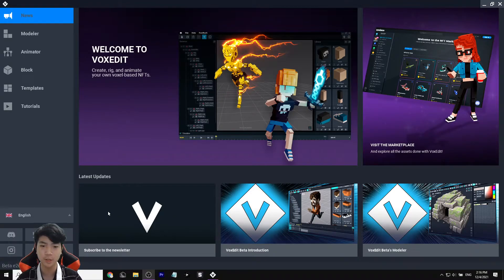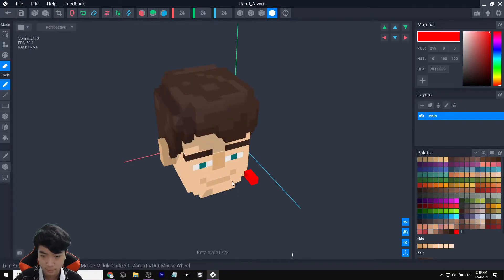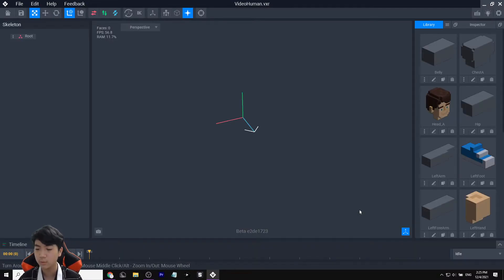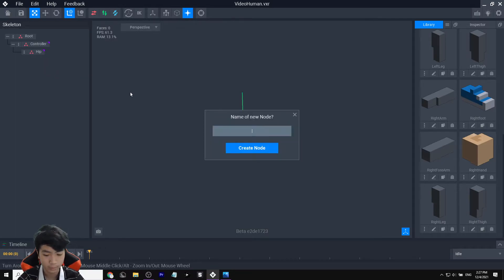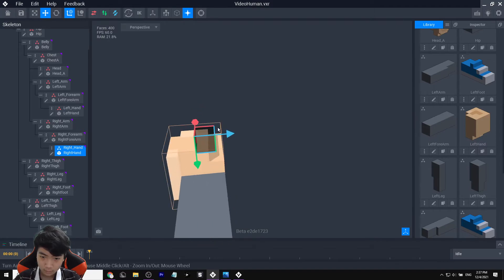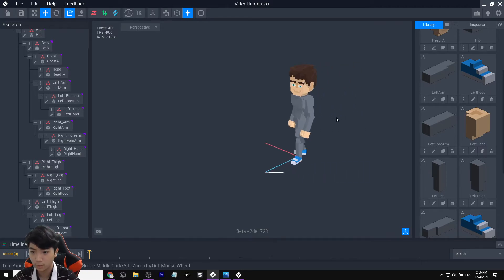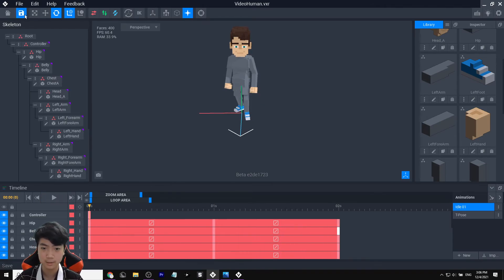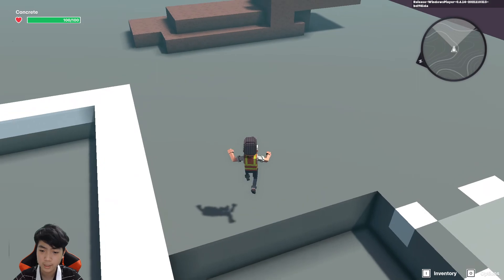How to create CUSTOM animations in VoxEdit!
Today I will show you guys how to create your own custom animation of a human in VoxEdit! I hope you will find something useful in this video! Enjoy!